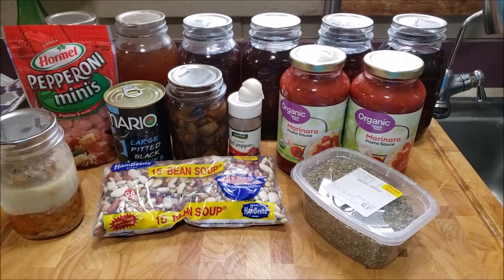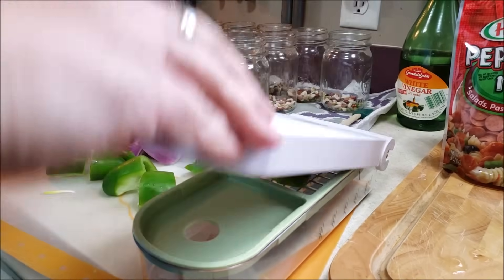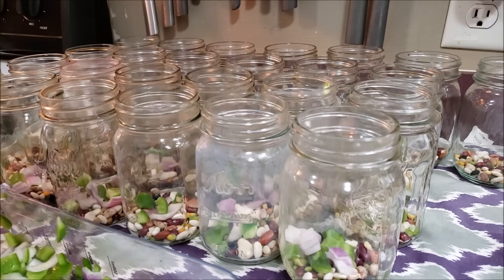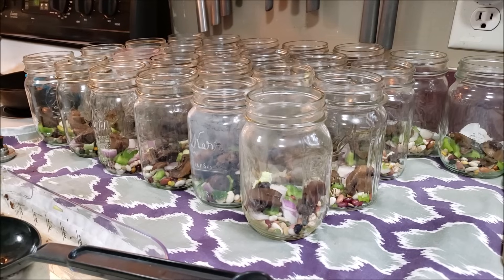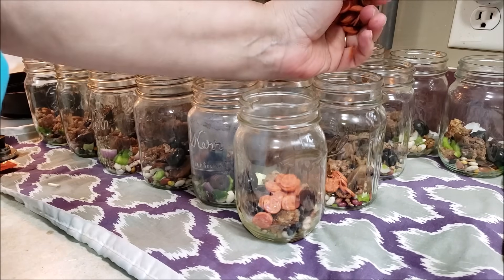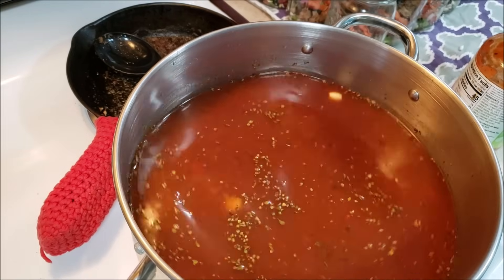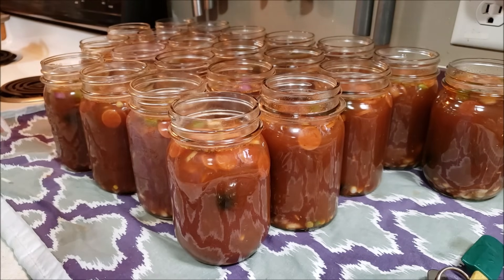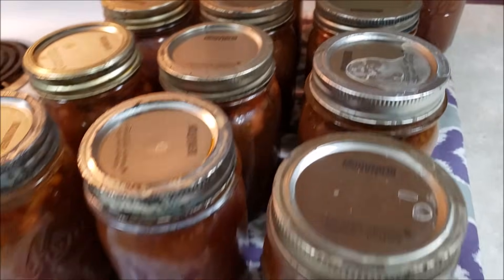15 Bean Pizza Soup - Pressure Canning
Pressure Canning 15 Bean Pizza Soup
We so enjoyed this crockpot soup that I wanted to can some up for future meals. 15 Bean Pizza Soup sounds a little different, but it is so good!  The original recipe for this soup came

It is adaptable, super easy as a crockpot meal and a great addition to our pantry shelves. We hope that you enjoy it as much as we do.

The pressure canner I used
The ladle that I love for canning and more